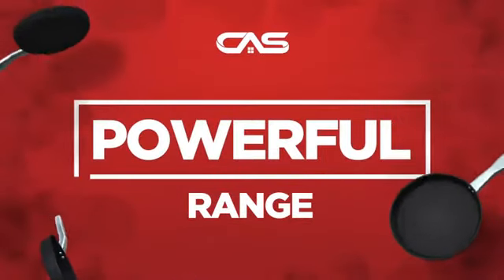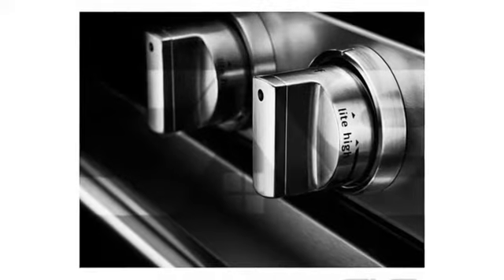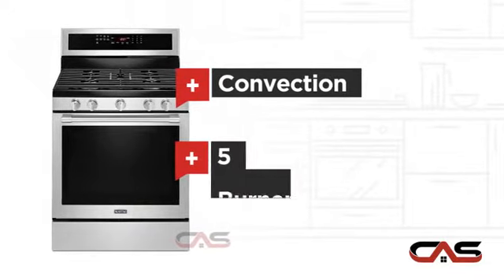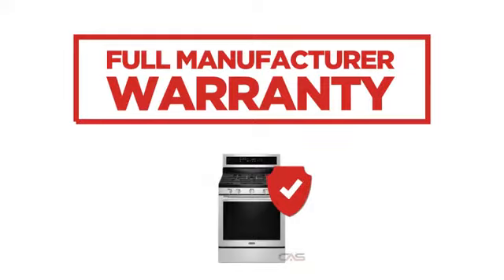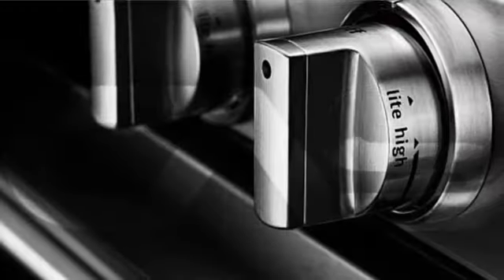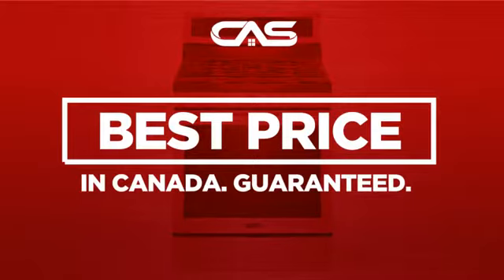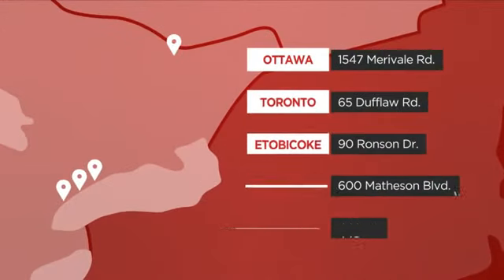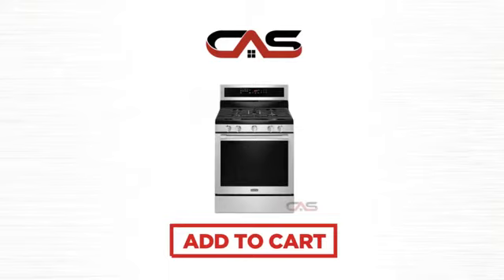Maytag MGR8800FZ Range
Maytag MGR8800FZ